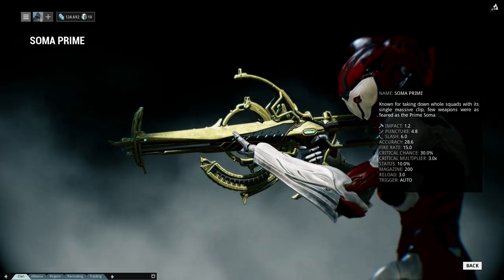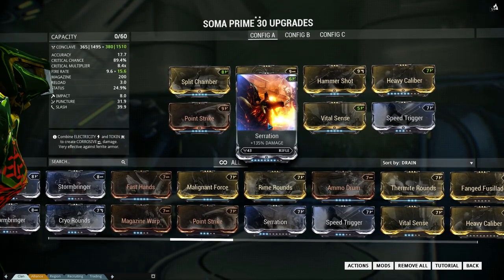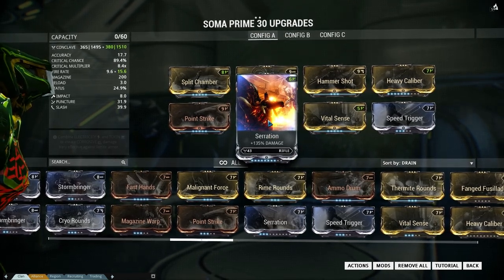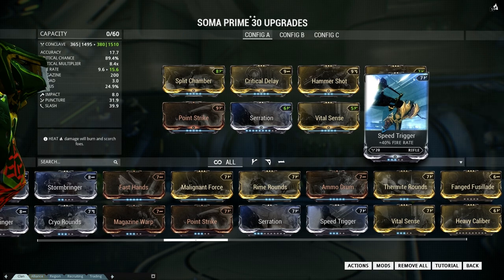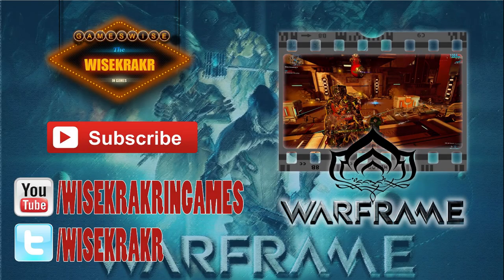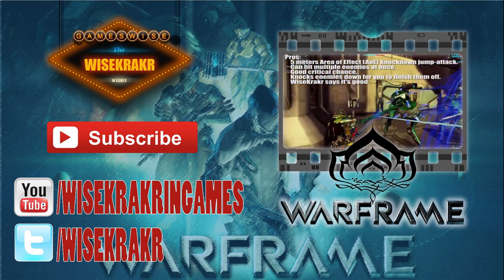Warframe Builds - SOMA PRIME CRITICAL DAMAGE [2 formas - Update 15.15]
Even if I say so myself, this build is a good one. With a 90% chance of critical damage, this weapon really hurts your enemies. Start killing! ENJOY!